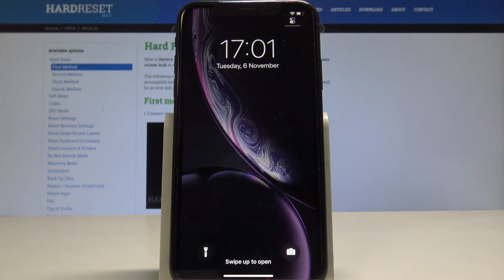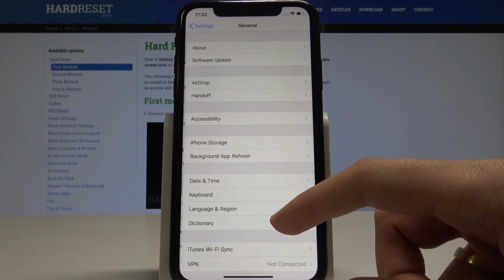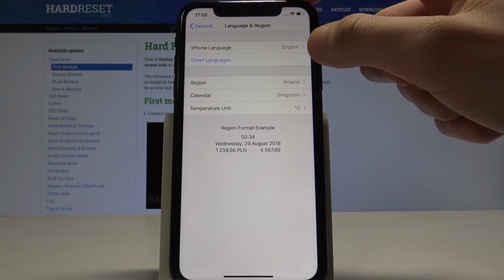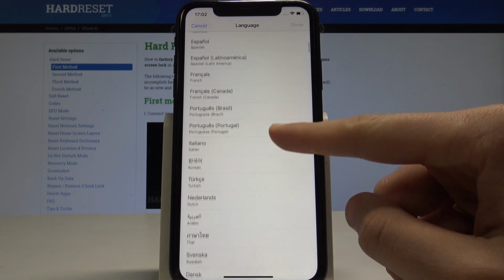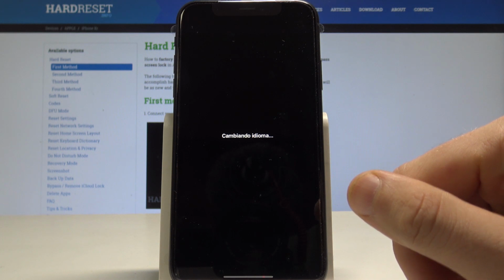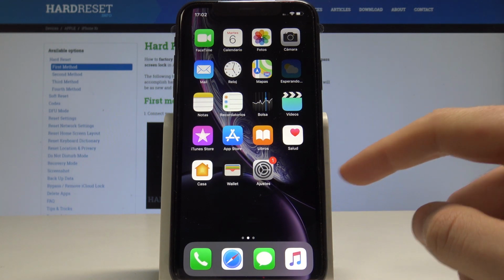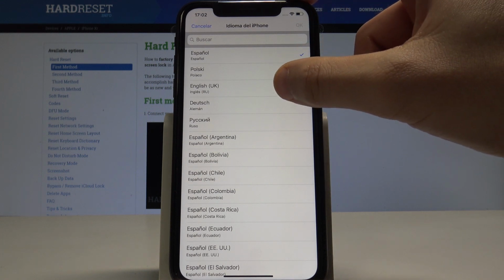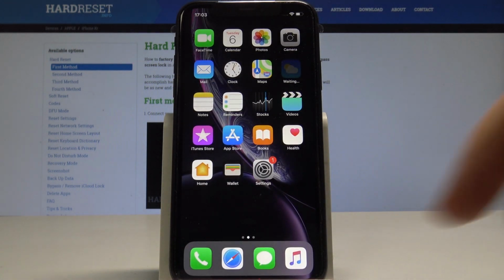How to Change Language in iPhone Xr - Set Up iOS Language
Find out how to easily change iPhone Xr’s language. Update iPhone Xr language to your native or set up a foreign one, to have some more practice. Pick the preferred language from the wide list and apply on your iPhone Xr.

How to change language in iPhone Xr? How to find the list of languages in iPhone Xr? How to set up language settings in iPhone Xr? How to select language in iPhone Xr?